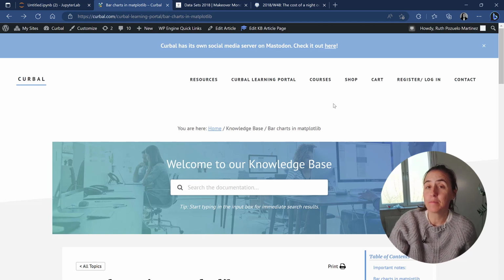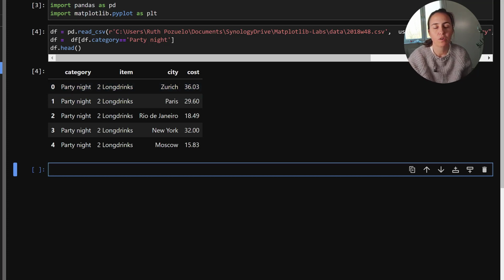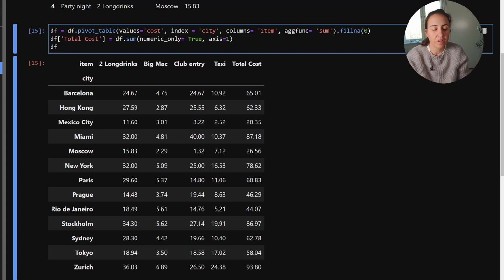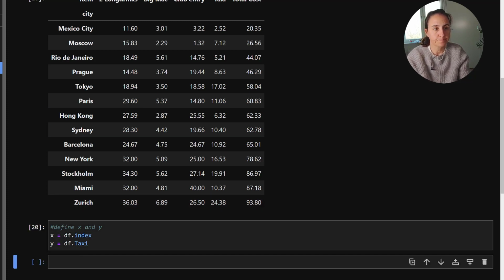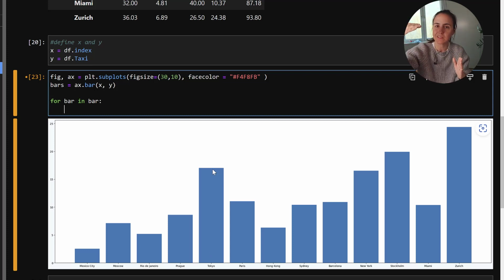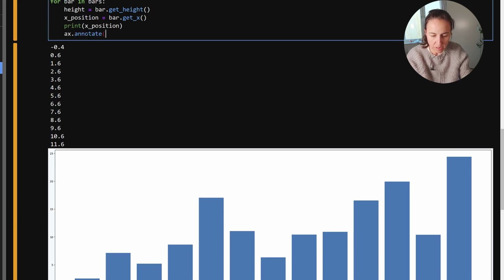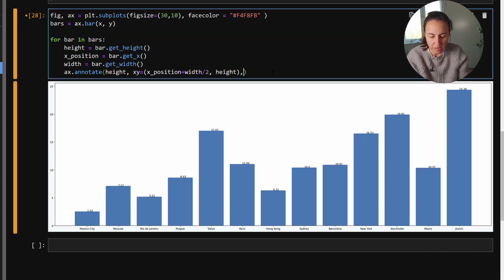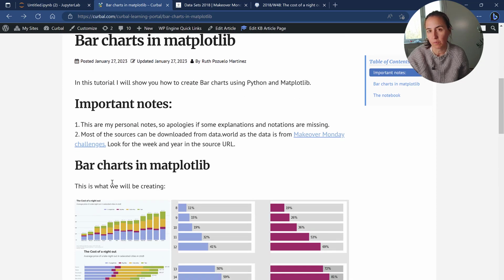Matplotlib #2: Bar charts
Bar charts in matplotlib are easy to make but to add the data labels is a bit more tricky.
Lets go through the bar chart plotting basics in this video